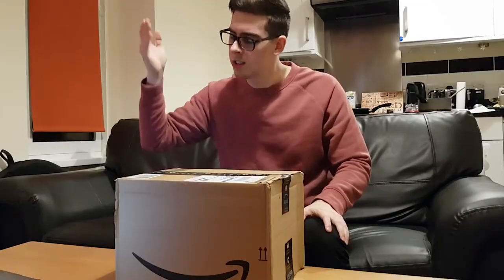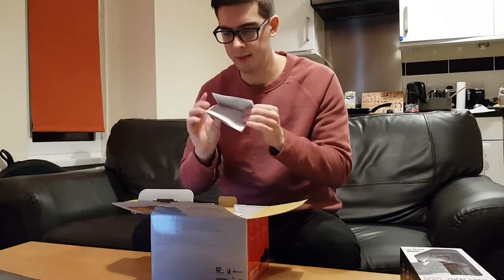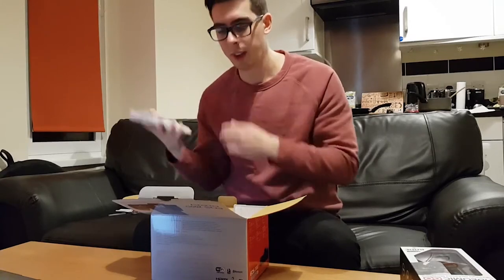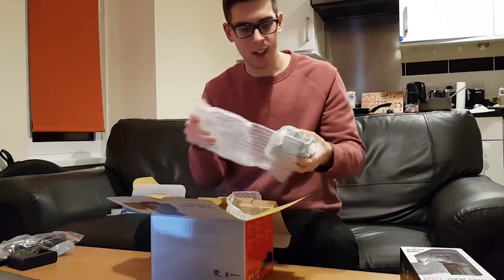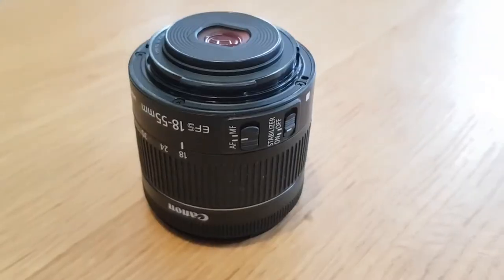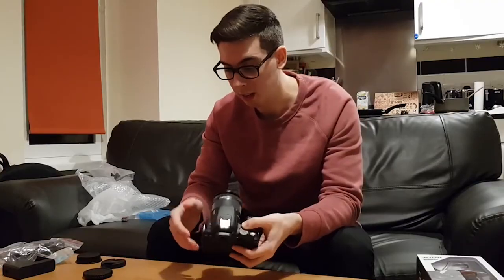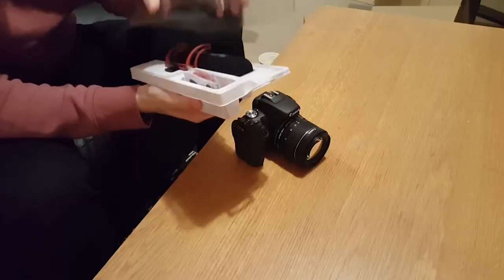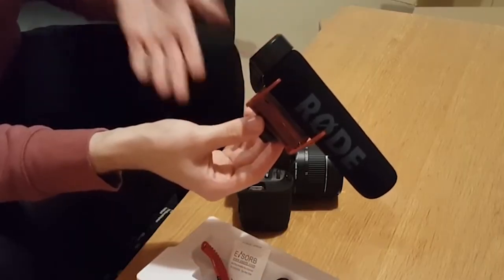Canon 200D Unboxing [My 2018 Camera Setup]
After breaking my Canon G7X vlogging camera late last year, i took the start of 2018 as a new opportunity to invest in my YouTube camera setup by buying the Canon 200D and RODE Go microphone. For the past few videos i've been recording on the Samsung Galaxy S8 so we also do a comparison of video and audio.